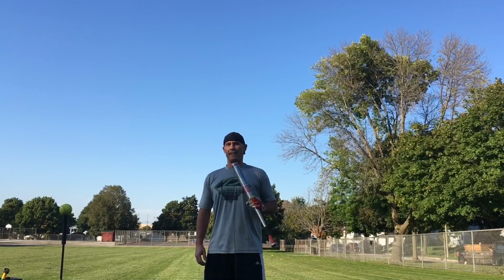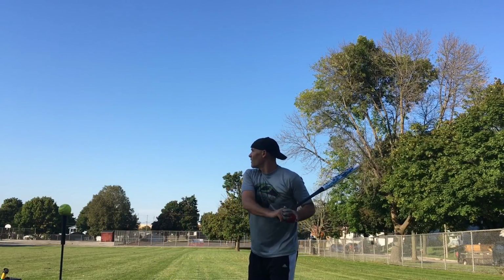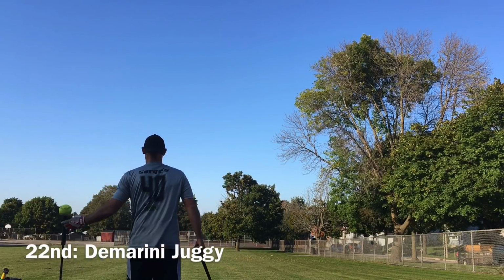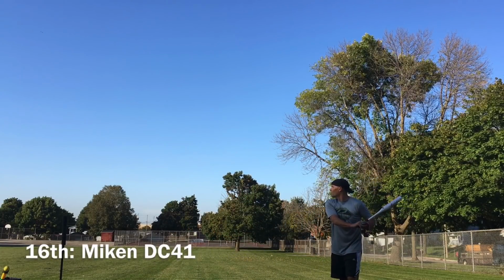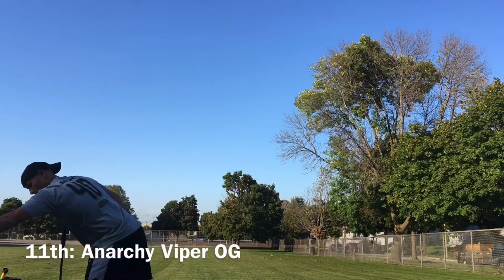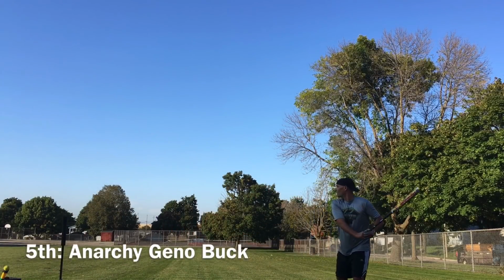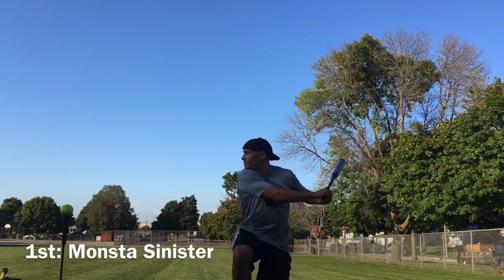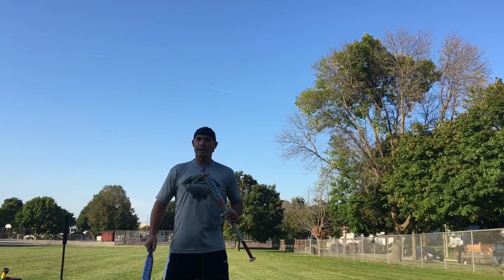Best ASA Bats of 2019 - Rank Ordered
Time to rank order the best ASA bats of 2019 for slow pitch softball.  Through the season I was able to review 27 ASA bats, which meant getting a couple hundred swings on each, as well as some comparisons on the radar and on the field.  Along the way I kept a spread sheet rank ordering them for my swing.  Here is my order...